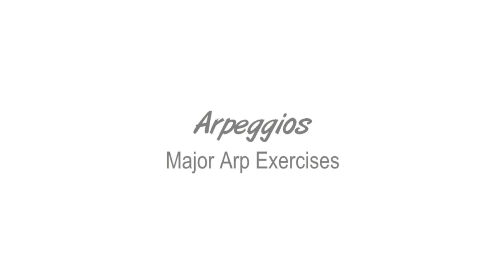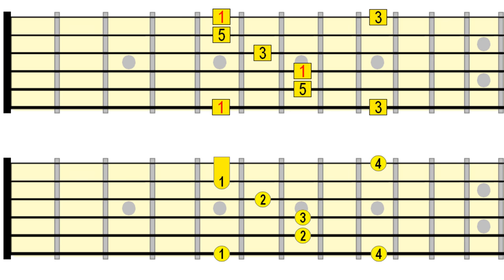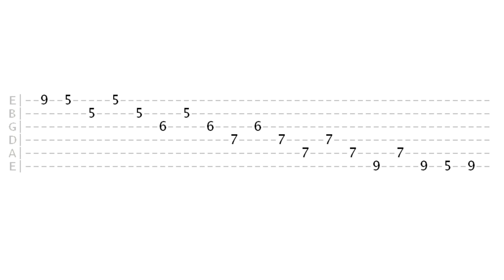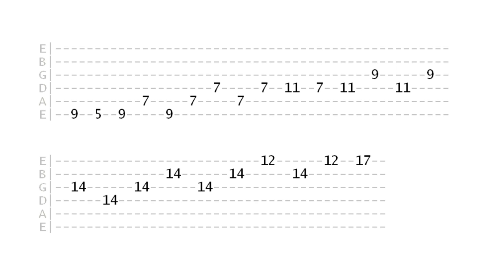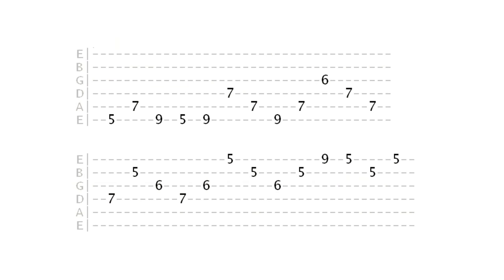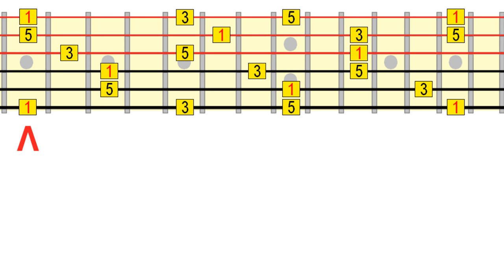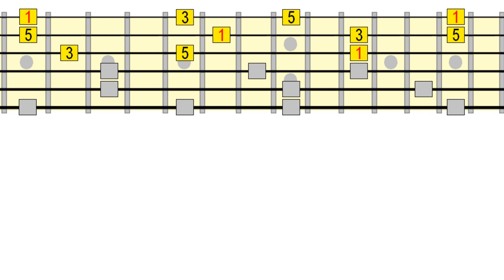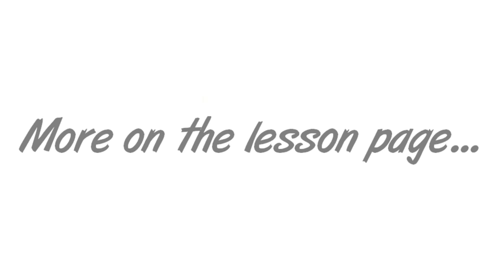Powerful Major Arpeggio Exercises - Challenge Yourself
These major arpeggio exercises will not only dramatically improve your finger dexterity and neck navigation skills, they'll also give you a more musical approach to playing arps.

Here we squeeze all we can out of a simple, three-note arpeggio by using techniques such as repetition, string skipping and fret jumping.

If you want to be able to dominate the neck over any given chord, arpeggios are a great place to start. How we play these arps, that is how we sequence the order of notes, has a huge effect on their melodic potential.

By practicing these exercises for just 20 minutes per day, you'll be surprised at the rate of progress you make.

For more exercises and help with economy picking, download my guide (in exchange for a small donation) and take your lead playing to the next level.